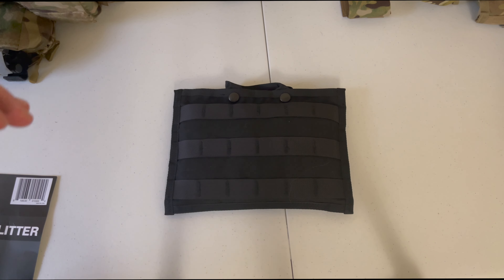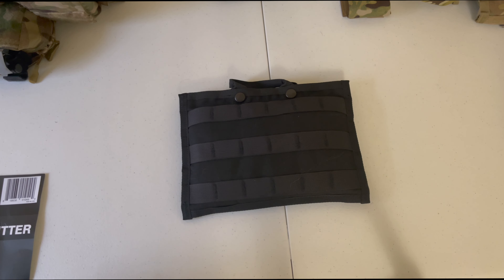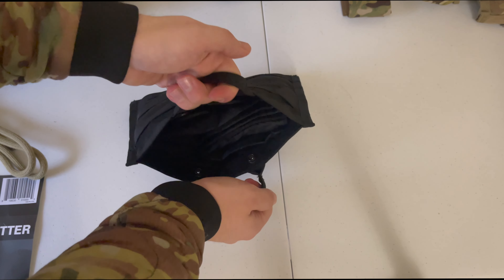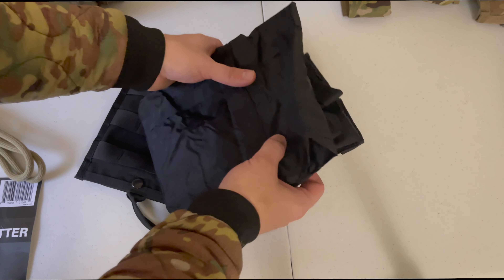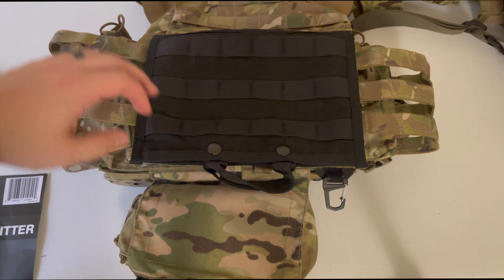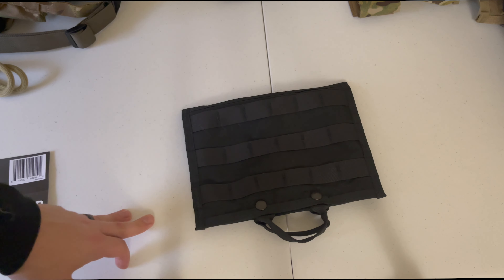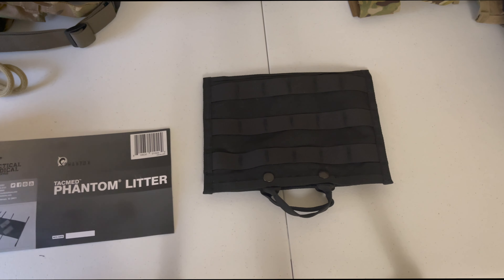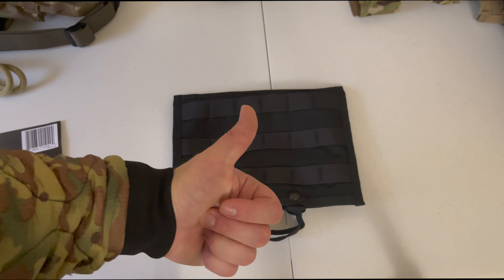Tac Med Solutions Phantom Litter Review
What is up my dudes and welcome back to the channel for another video .  Hope you guys enjoy the video review.

Check out @tacmed2003

 Intro: Artist Thousand Foot Krutch Song: The End Is Where We Begin